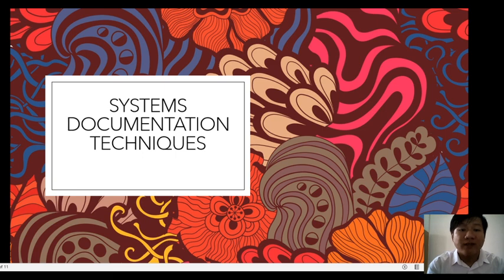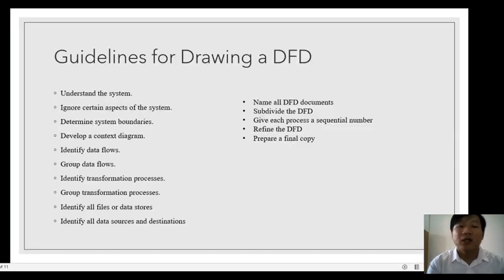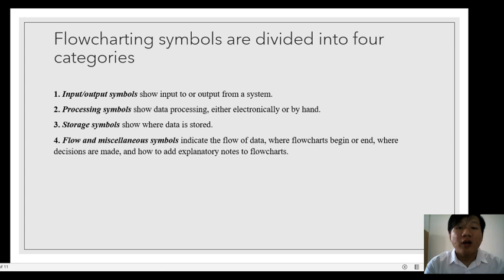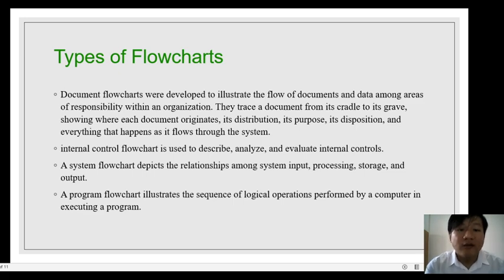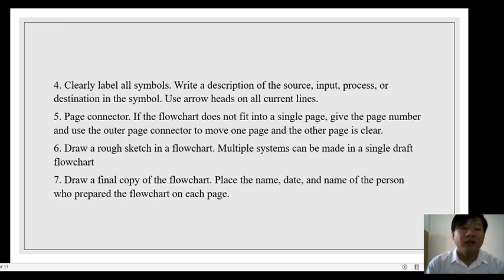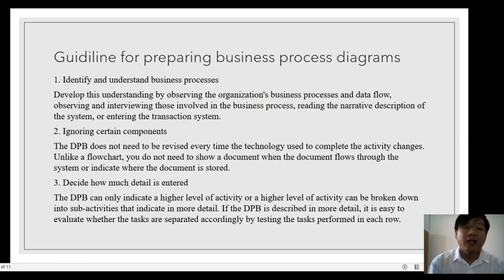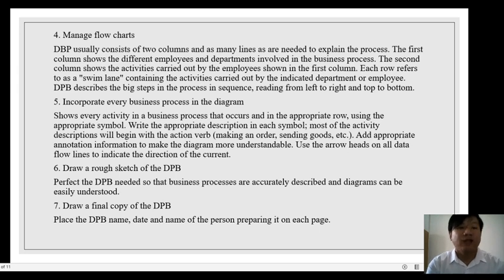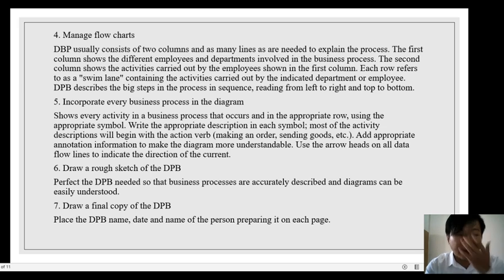Microteaching Accounting Information Systems Chapter 3 Systems Documentation Techiniques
My name is Jeksen (015), S1 Accounting 2018, my purpose make this microteaching video is :
1. Want to fulfill the UTS assignment in Accounting Information system courses
2. Want to add insight and share lessons about Systems Documentation Techniques
3. Why did I choose Chapter 3 material? because chapter 3 is the chapter that I like the most and the chapter that I really understand.